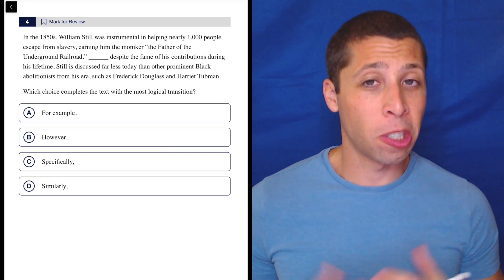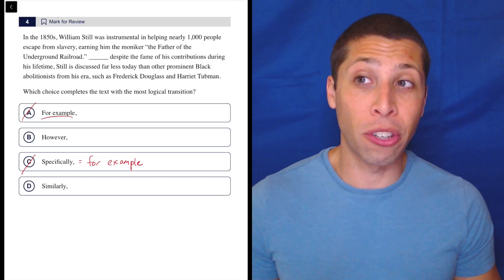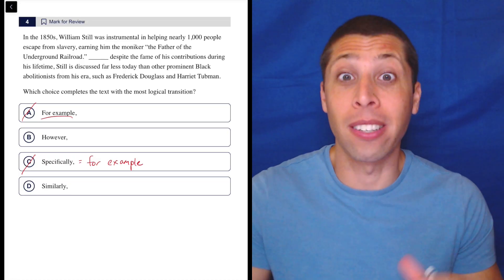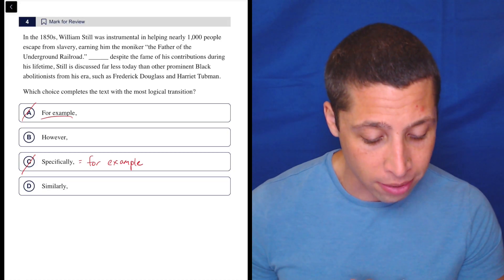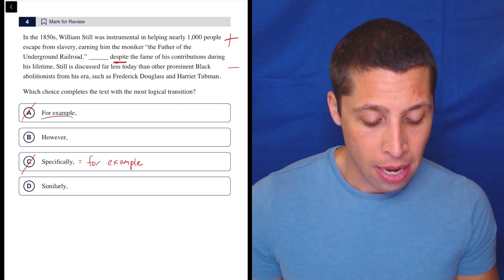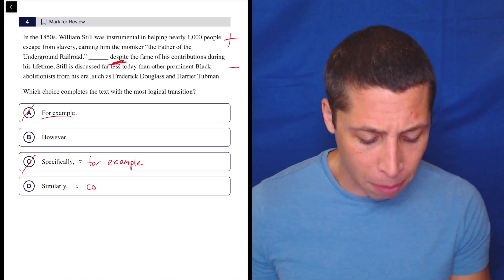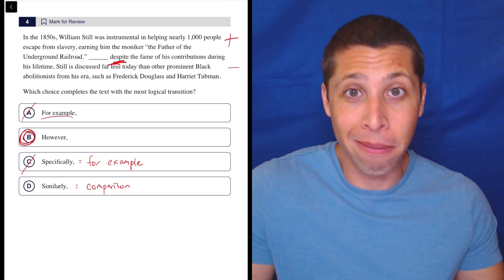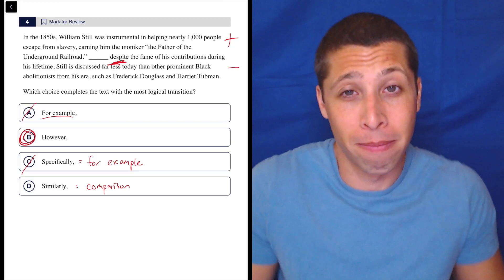Transitions Exercise 3, Qn. 4 (SAT Question Bank 0ee64efc)